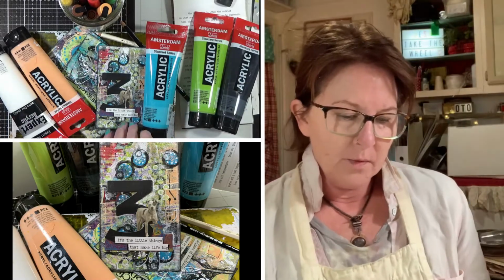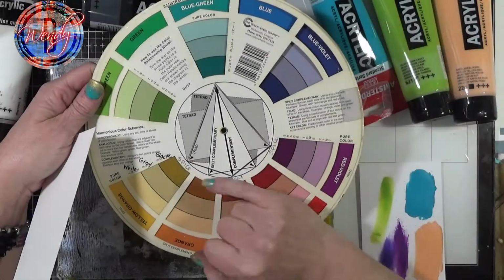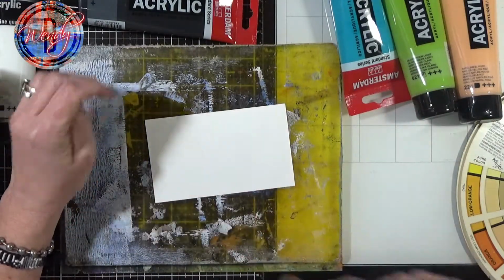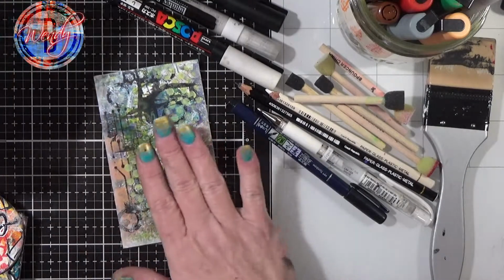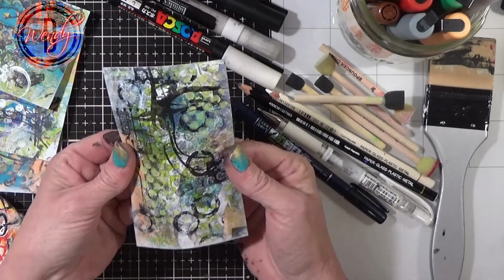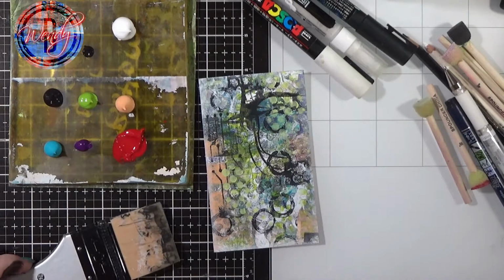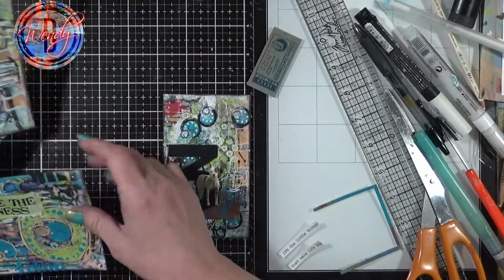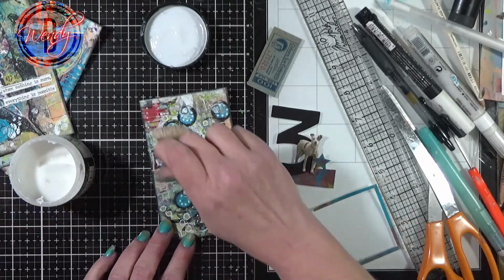ICAD 10 It's the Little Things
Hello :) Today I am playing with the 8"x10" gel plate and Amsterdam paints.
If you have been watching my other videos in this series you have seen me use it often but this one I show the whole process for creating the background and adding marks. 8x speed most of this video.
I would love to see if you try ~ please use ICADwithme so I can find it easy. There will also be a giveaway at the end of the 30 days 🙂
Supplies:
***Basic ~  brayer, gel plates
***Pens ~ Signo Bold White, Stabilo, Posca Paint Pens
***Paints ~ Amsterdam Standard Naples Yellow Red, Turquoise Blue, Olive Green Light, Payne's Grey, Titanium White, Carmine. Dina Wakley Blackberry
***Papers ~Strathmore Printmaker,
***Embellishments ~ Various ephemra, small talk, paper dolls
***Other ~ Sticky Grid
for a list and description of the handmade tools used :)